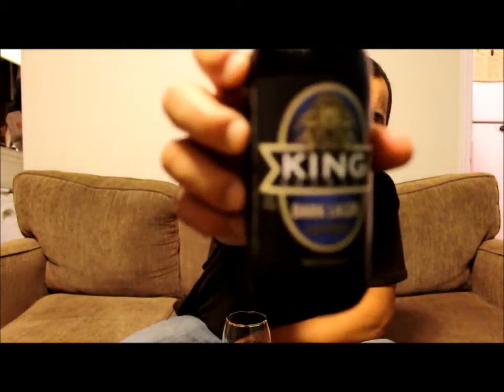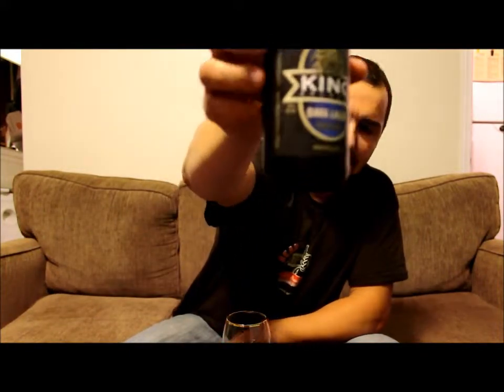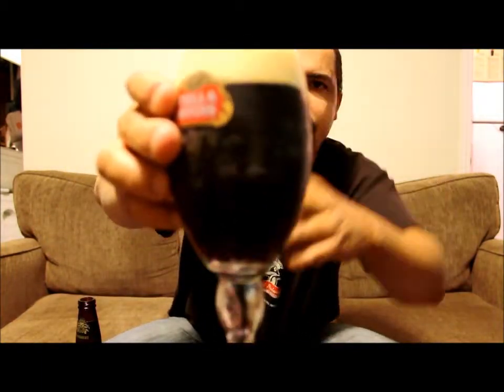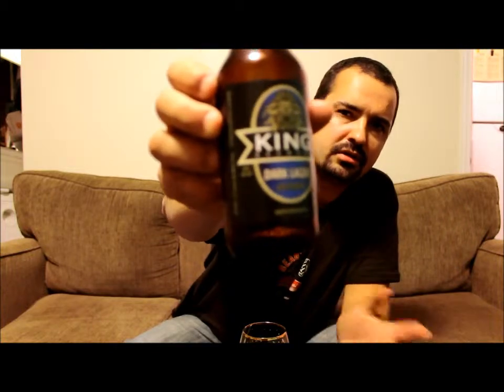King Brewery Dark Lager #210